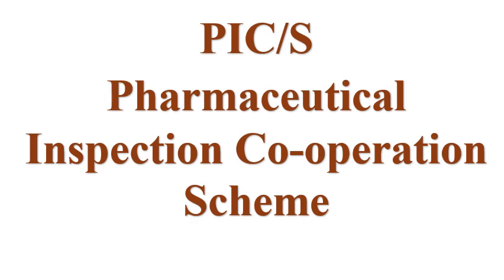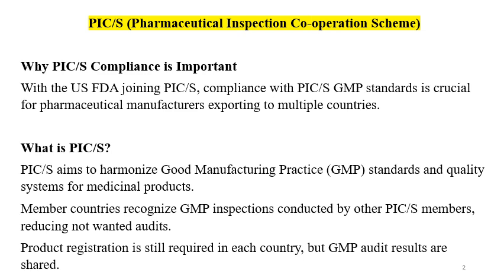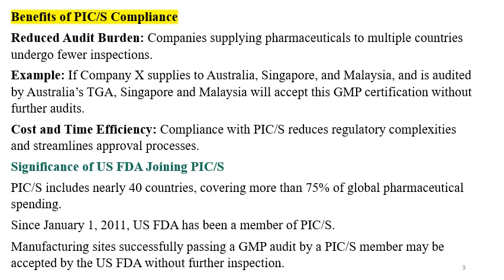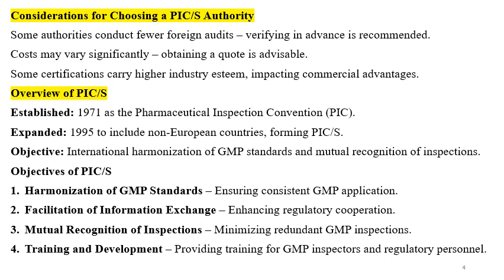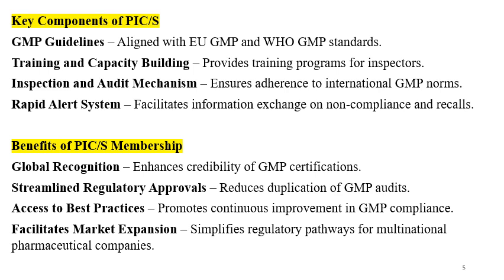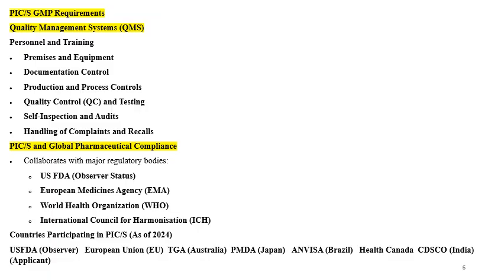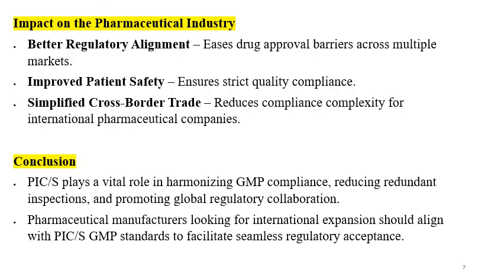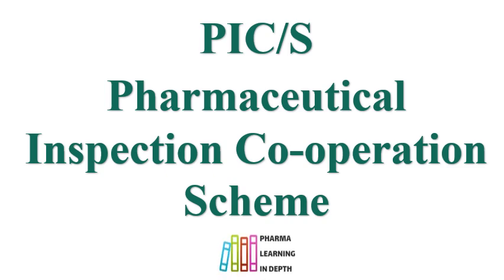PIC/S Pharmaceutical Inspection Co-operation Scheme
PIC/S
Pharmaceutical Inspection Co-operation Scheme